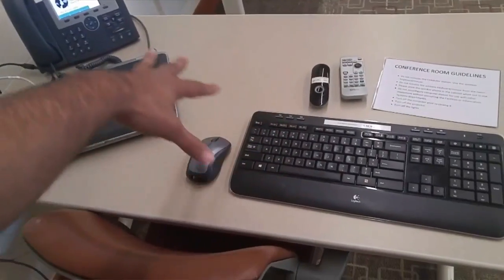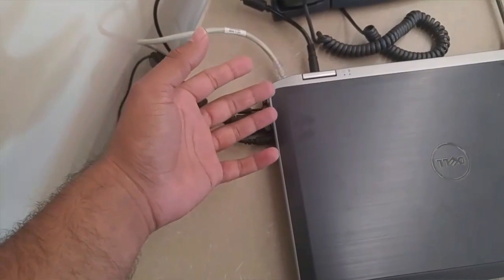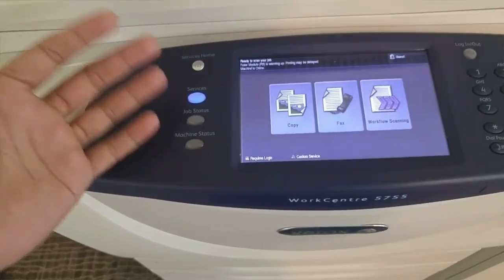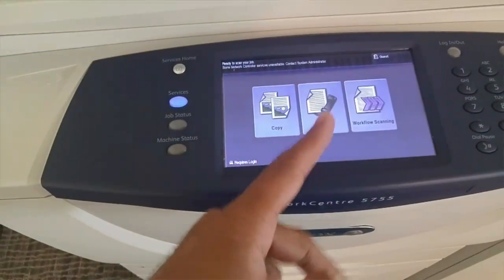Common helpdesk problems or requests and how to solve them